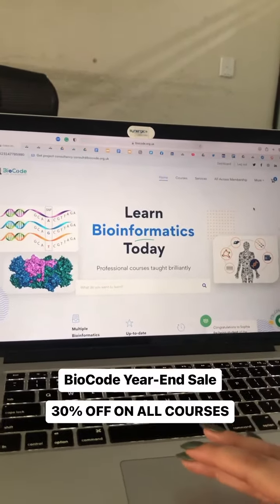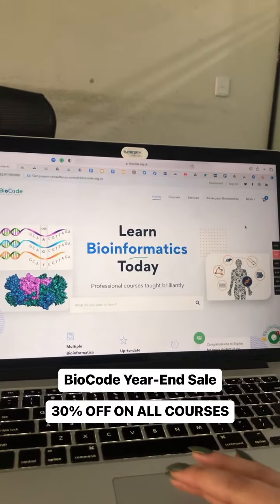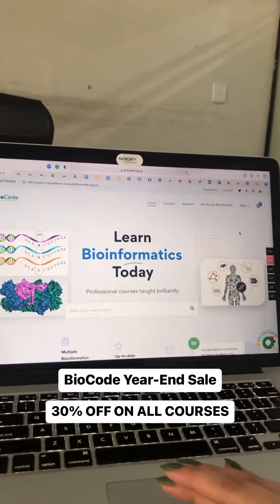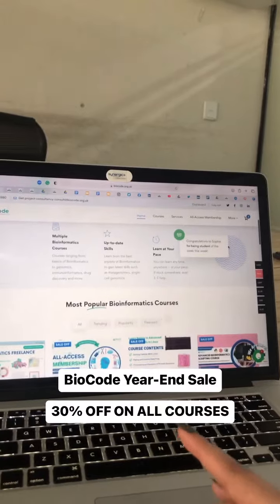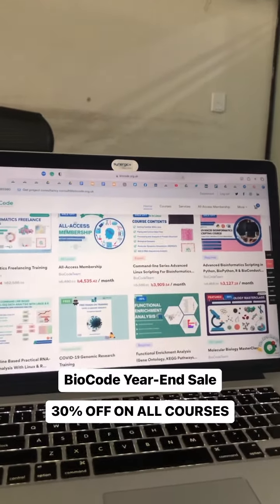BioCode Year End Sale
The need for a more structured bioinformatics platform containing theoretical and practical learning lectures is increasing day by day. The available information on the internet regarding bioinformatics does not contain organized and proper courses along with course contents in a manner that is understandable by someone with very little knowledge of bioinformatics. Thus, BioCode is a platform that is developed in order to aid this problem, providing you with a platform that does not only contain categorized information but also provides its users with hands-on theoretical and practical concepts.

BioCode is currently offering 30 percent off on all courses. You can learn Bioinformatics through pre-recorded and professional courses to gain experience and skills in commonly used pipelines, databases, servers, tools, biological programming in Python, R and Linux, and much more. You don't have to struggle alone, you've got our assistance and help.

To learn more about Bioinformatics, DM us we can help you get started. BioCode provides an interactive platform to learn biological programming in Python & R,  bioinformatics techniques, tools, databases, and biological data analysis in a cooperative manner covering both theoretical and practical aspects of the computational biology topics. BioCode provides you with videos regarding every topic along with exercises. BioCode gives you the opportunity to learn at your pace according to your own schedule. Along with every video, BioCode provides you with the transcriptions and Powerpoint presentation regarding that topic. In case you have any queries during the lectures, there’s a dedicated section available for you to ask questions from your tutor.